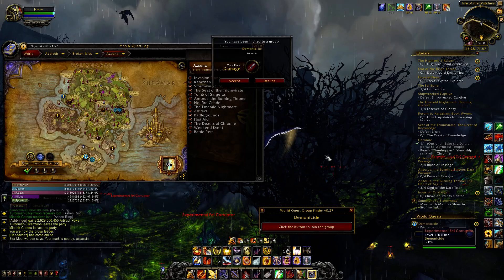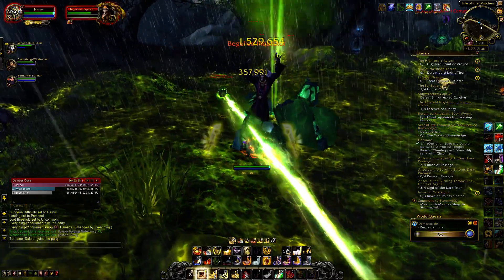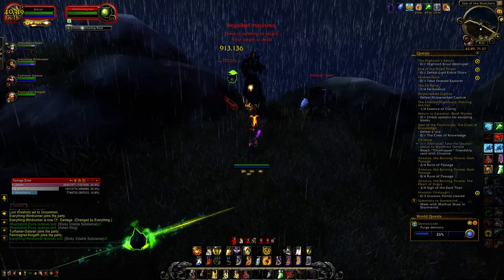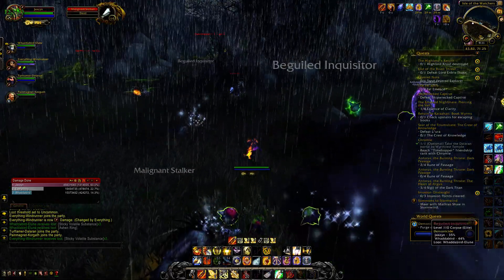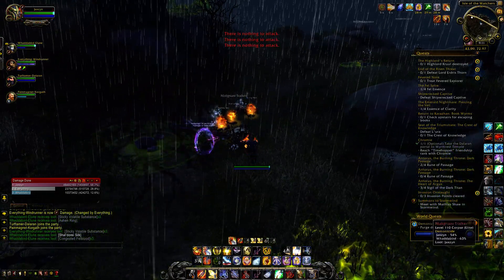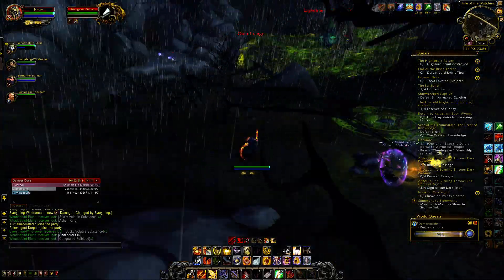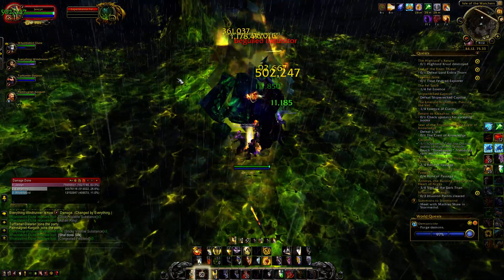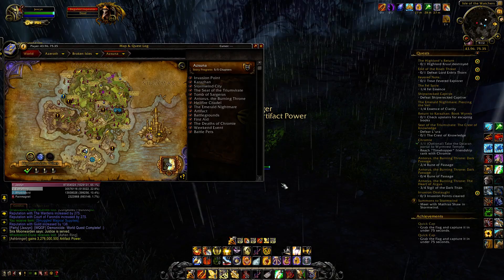WoW Legion - Demonicide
Watch this video to see how to complete the world quest ''Demonicide".